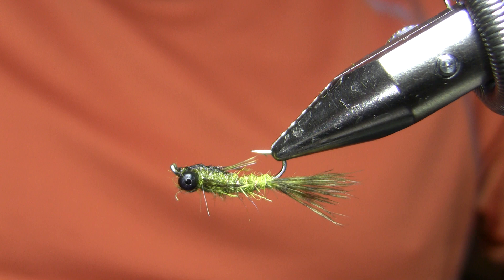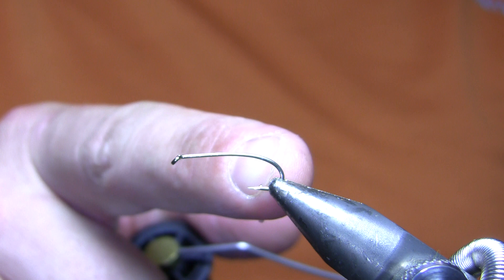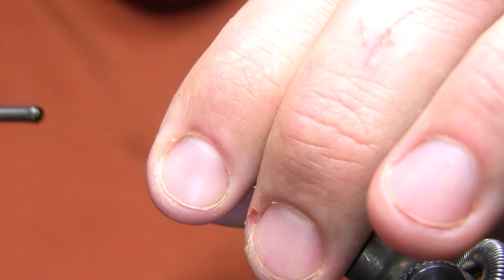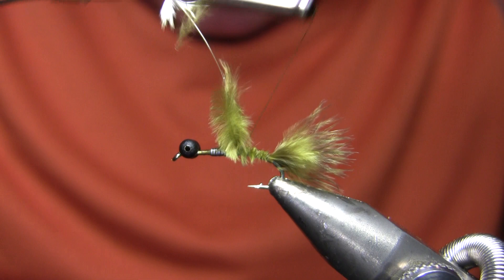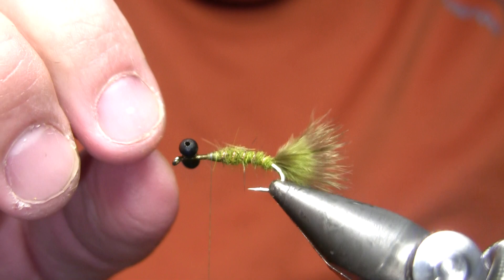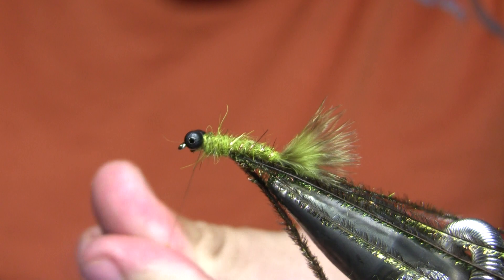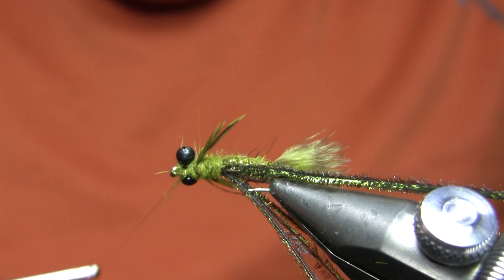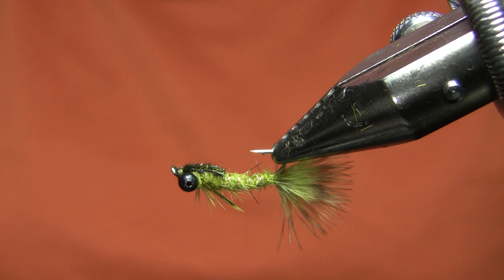Clouser Swimming Nymph | Yellowstone Country Fly Fishing